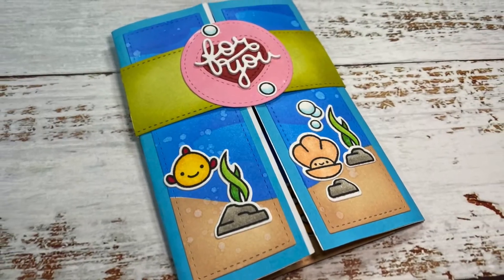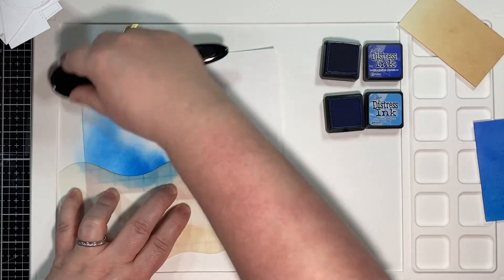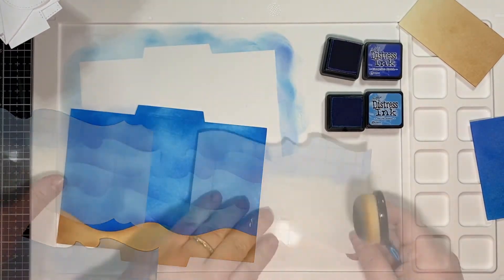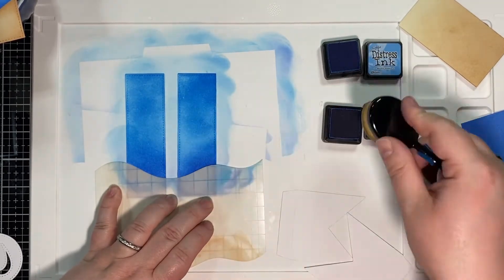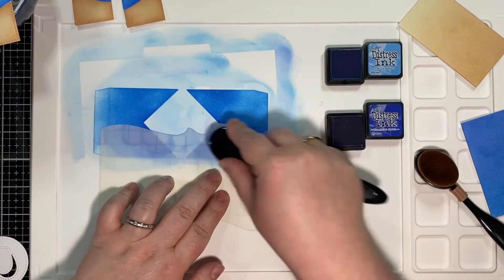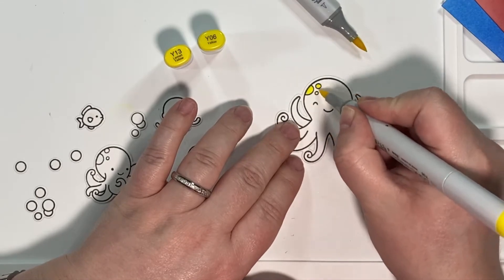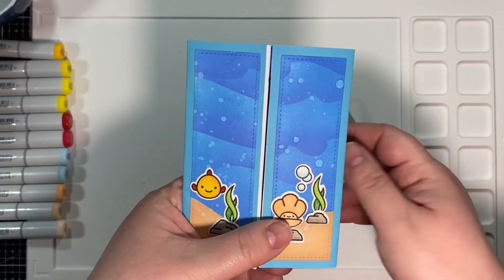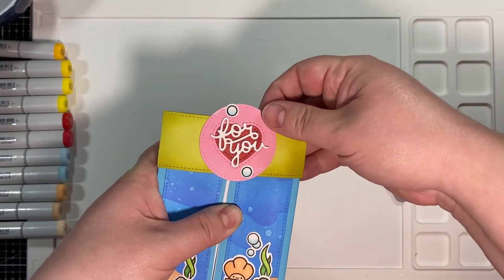Ocean Shell-fie Underwater Shutter Card (Lawn Fawn)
I enjoyed making this card and creating this fun underwater environment. I may be dreaming of a beach vacation and am visiting tropical places in my card making instead of physically visiting.

🎬Easy Navigation🎬
0:00 Intro and Distress Ink Blending
5:11 COPIC Coloring
7:57 Card Assembly
12:21 Final Card Reveal

SUPPLIES USED

Stamps, Dies and/or Stencils Used:
Lawn Fawn OCEAN SHELL-FIE

Paper:
Accent Opaque, Smooth Cover White, 80lb, Letter (AMZ)
Canson XL Series Bristol Pad, Smooth Finish, 9x12, Bright White (AMZ)

Inks and other Coloring Mediums:
Distress Ink – Antique Linen
Distress Ink – Tea Dye
Distress Ink – Salty Ocean
Distress Ink – Blueprint Sketch
Distress Ink – Fired Brick
Distress Ink – Aged Mahogany
Distress Ink – Shabby Shutters
Distress Ink – Crushed Olive
Distress Ink – Tattered Rose
COPICs:
Y19, Y08, Y13, Y06, R27, RV29, B00, B000, YR000, YR00, YR61, YG13, YG06, G14, YG17, W1, W3, W4

Other Tools Used:
Fiskars 9-Inch SureCut Card Making Paper Trimmer
EK Tools Mini Scoring Board
EK Success Tools Craft Tweezers
Sizzix Big Shot Starter Kit
Waffle Flower Water Media Mat
Tim Holtz Glass Media Mat
(Distress) Crafting Ink Blending Brush Set
EK Success Tools Bone Folder
MISTI
Foam Tape 1/4"
Foam Tape 1/2"
3D Foam Squares
Art Institute Glitter Designer Dries Clear Adhesive
Advantus Design Ruler by Tim Holtz Idea-ology
Ranger Emboss It Foam Pad, Clear
Embossing Mini Heat Gun
EK Success Tools Powder Tool

Thank you for supporting me and my videos! All products featured were personally purchased. The opinions and views expressed in this video are mine and mine alone. Any information provided is based on my personal experience, I do not claim to be an expert, nor do I work for these companies.